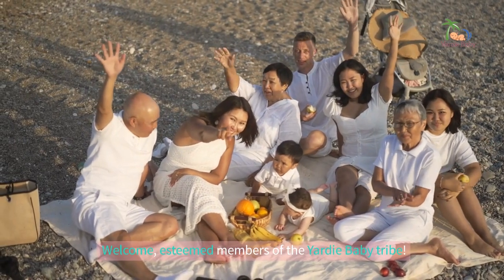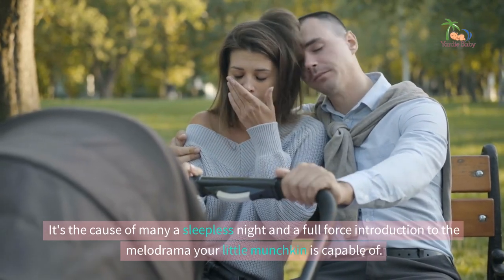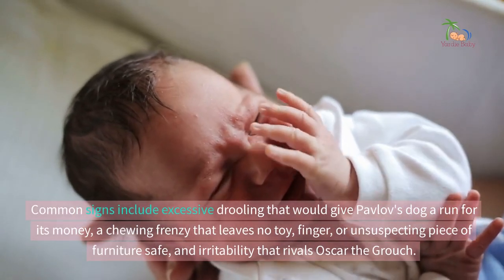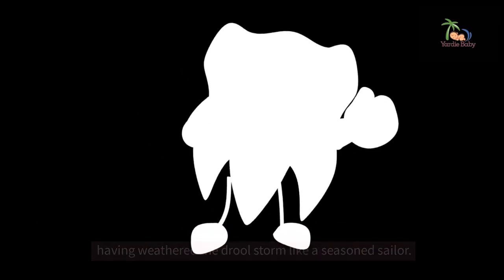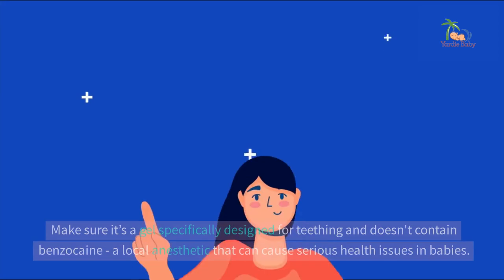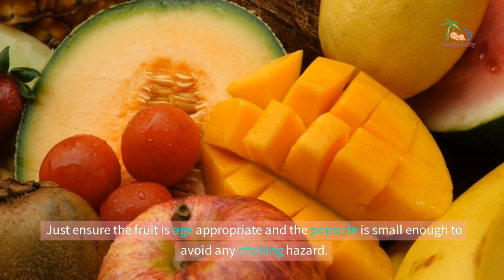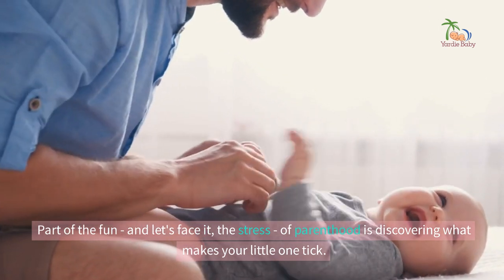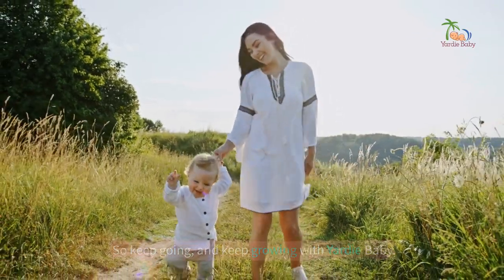Teething Signs and Symptoms Uncovered: How to Identify and Soothe a Teething Baby in Caribbean Style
Welcome to Yardie Baby, your go-to channel for baby care tips and advice. Today, we tackle a topic that many parents find challenging - teething. Discover signs and symptoms of a teething baby, and learn how to identify and soothe their discomfort effectively. We delve into traditional techniques as well as special Caribbean remedies to make teething a breeze for both parents and little ones.